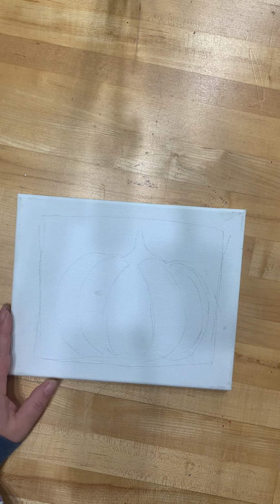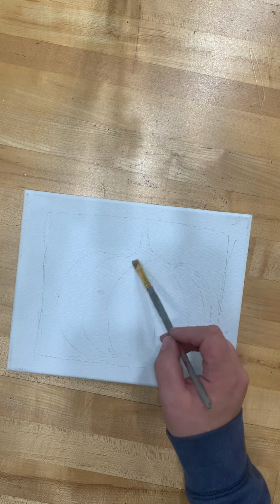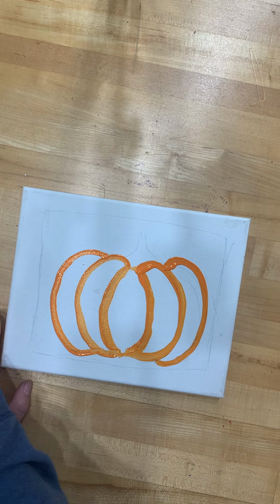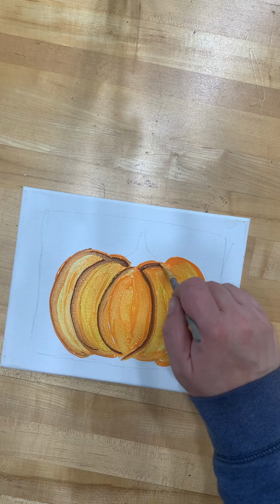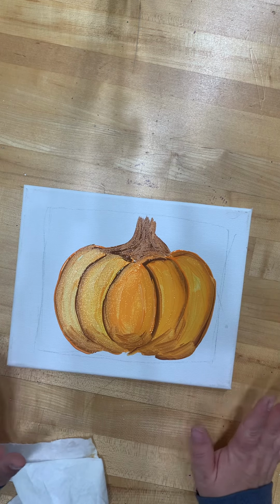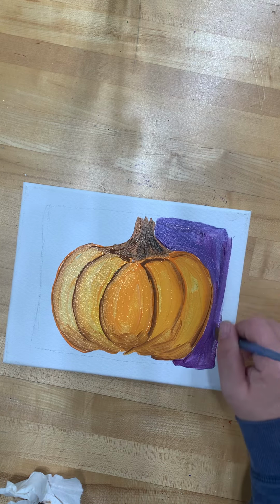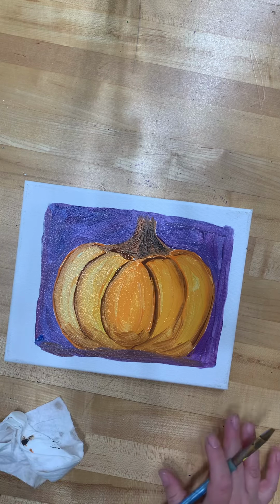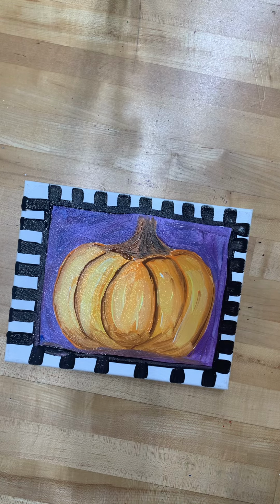Painting Pumpkin (video 1 of 2)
1st steps to painting a fun folk art pumpkin!